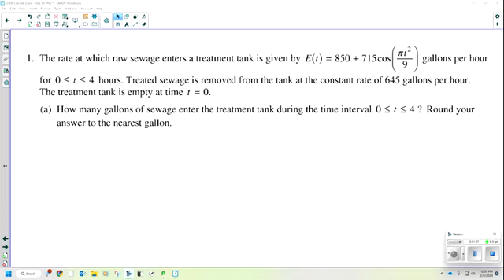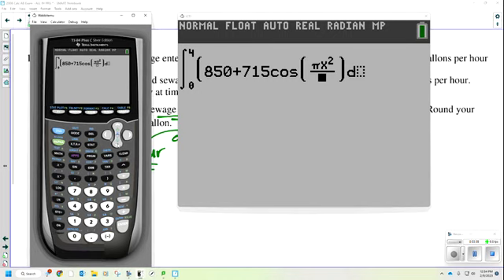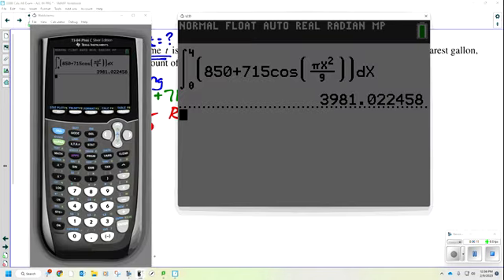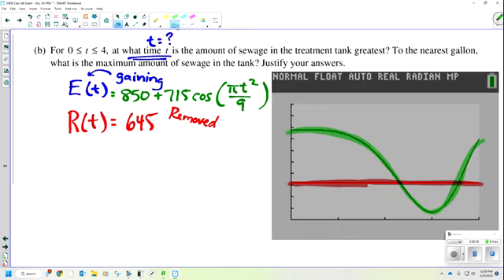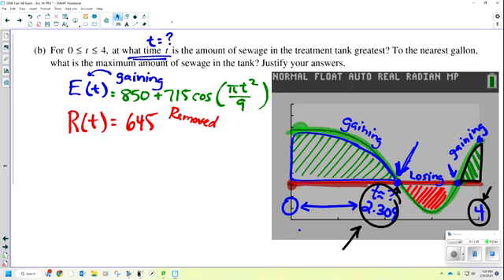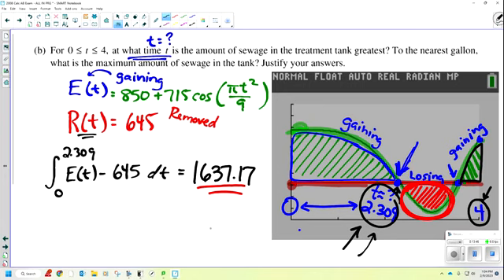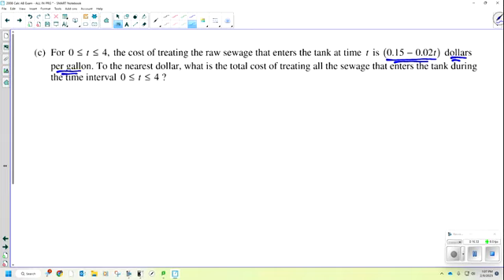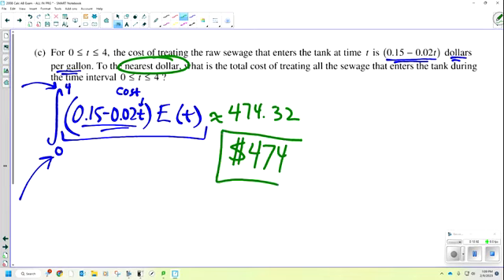Visca AP Calculus AB 2008 Exam Problems FRQ 1